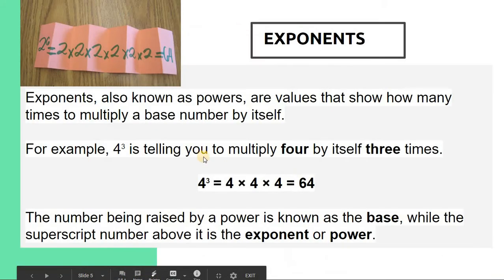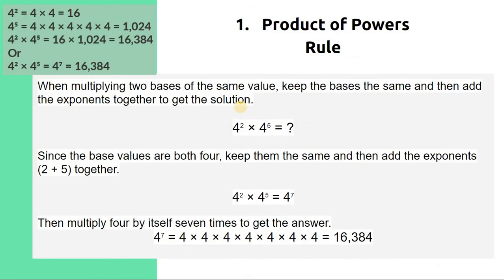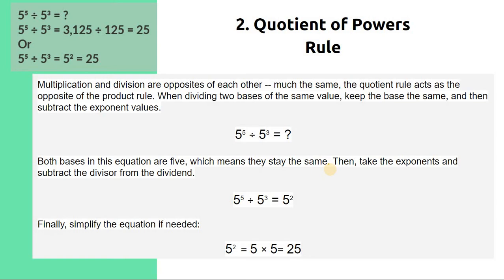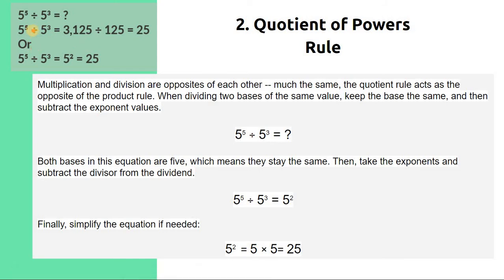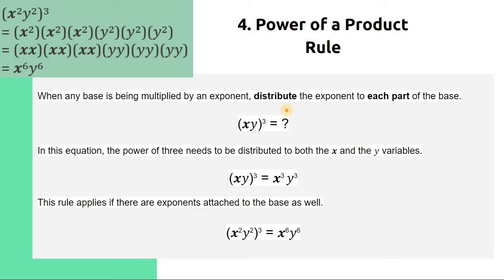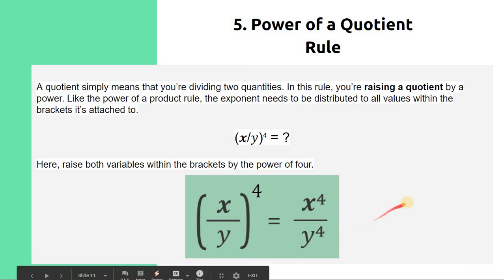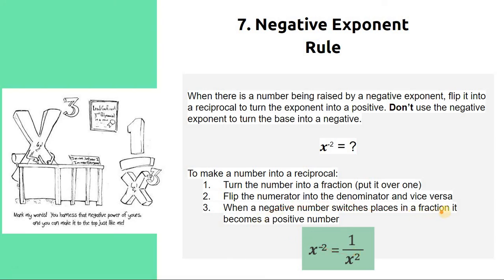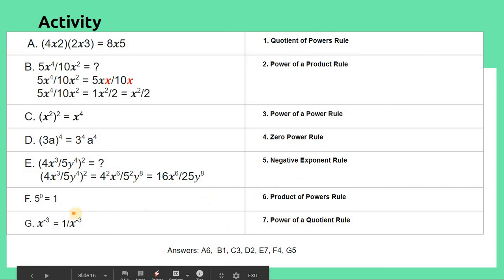Laws of Exponents - General Mathematics Grade 11